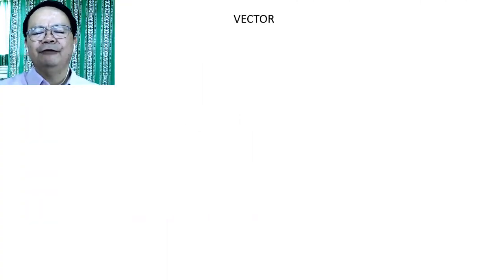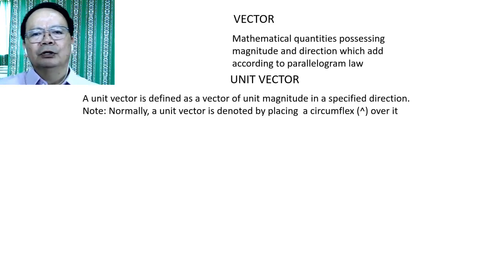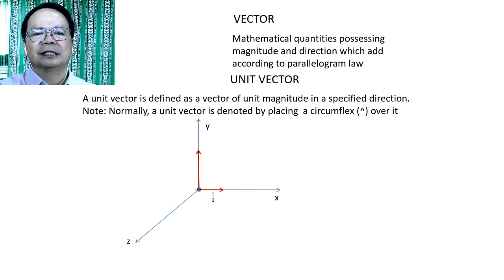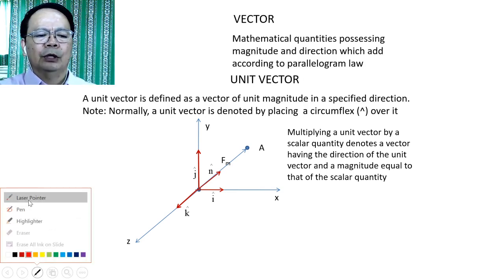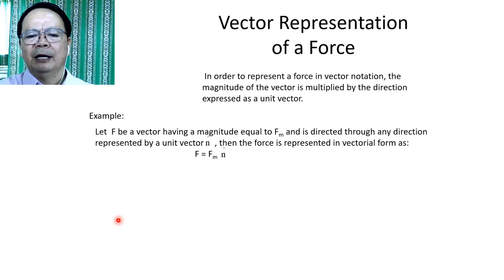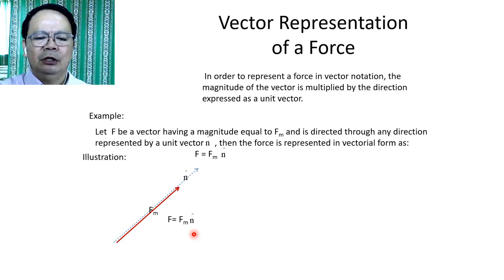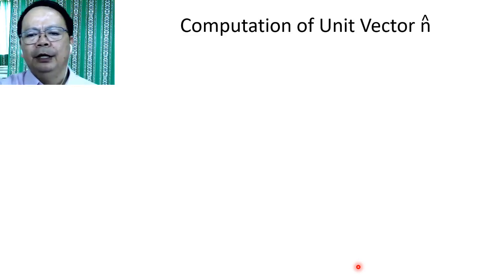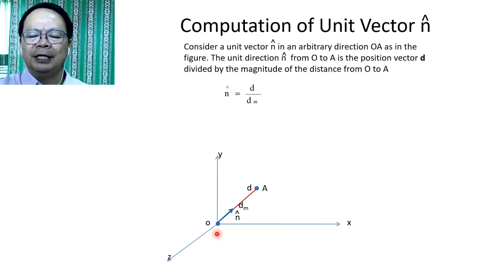Vectorial Representation of a Force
Representation of a Force in Vector Form